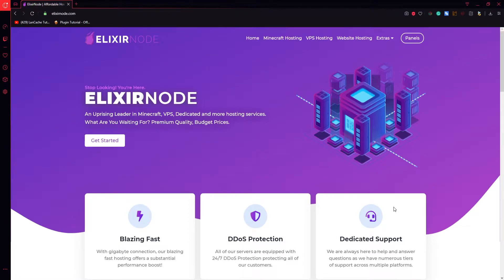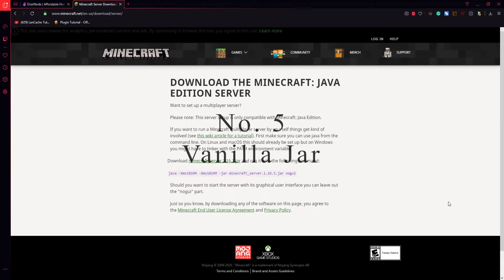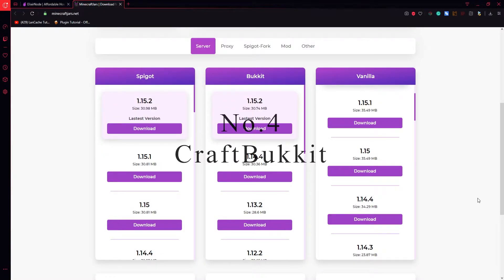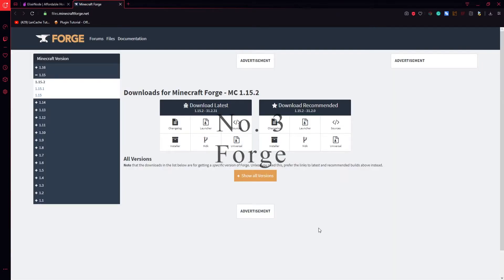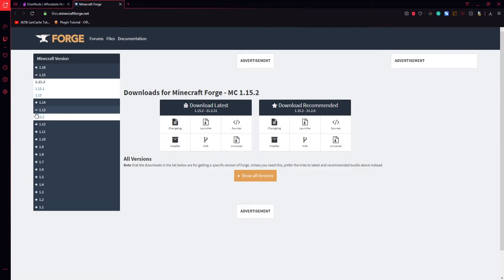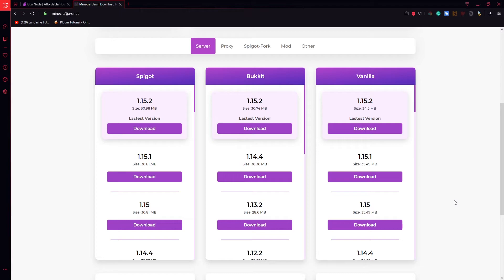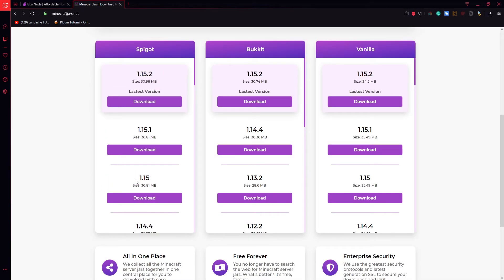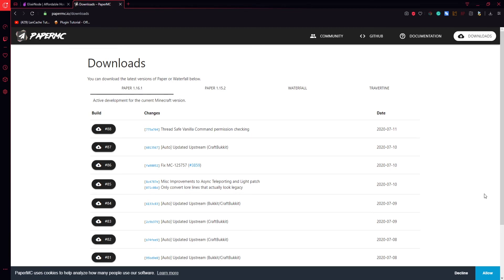Top 5 best Minecraft server jars for your Java Edition server